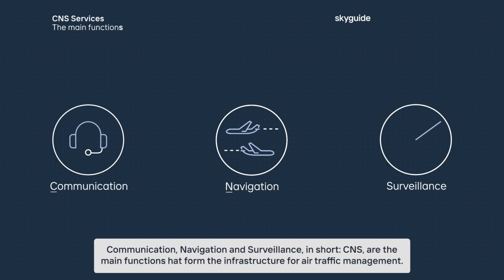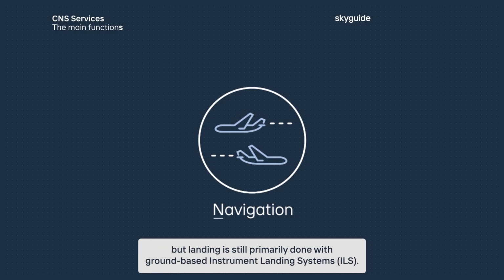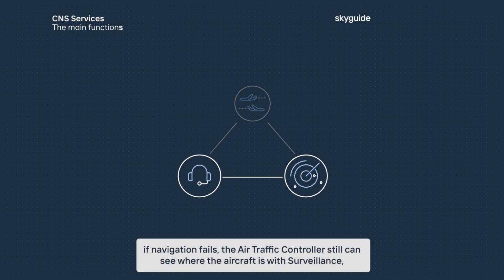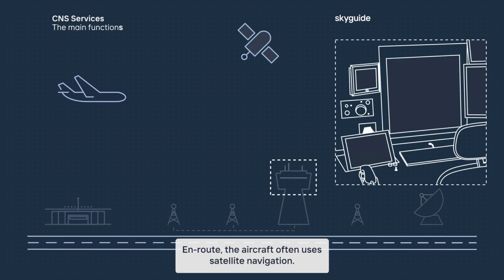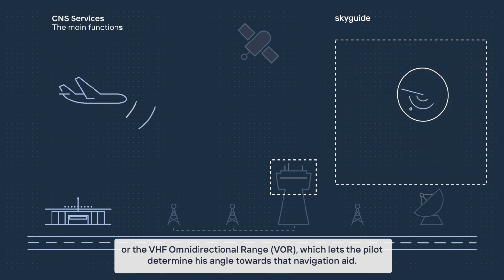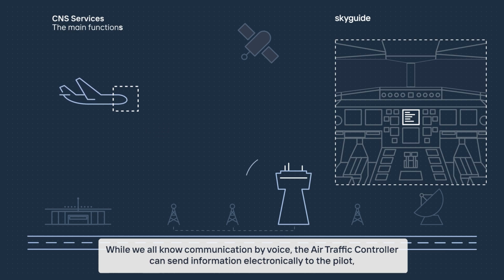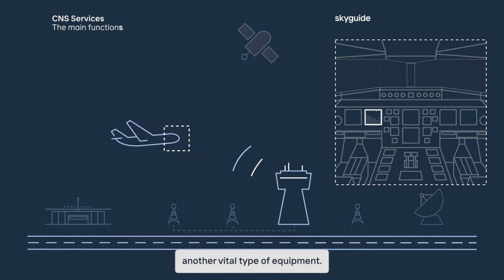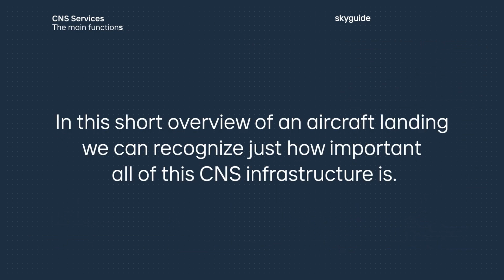Skyguide CNS Services subtitled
A short explanation of the main functions of the Skyguide CNS Services department (TN):
It is meant for internal and external use, whenever a short explanation of the Skyguide CNS Services is useful – like for colleagues of other departments, visitors, recruitment, onboarding or friends and family.